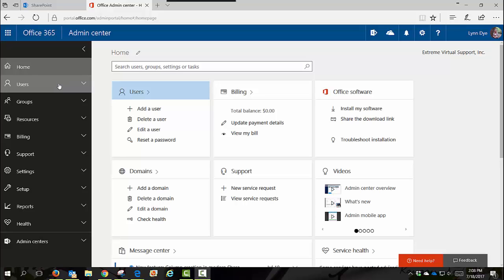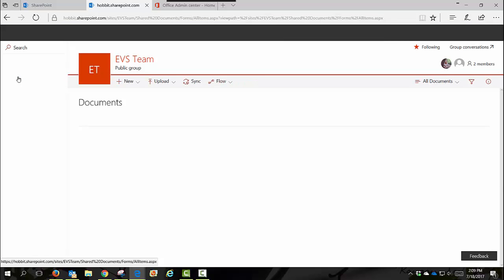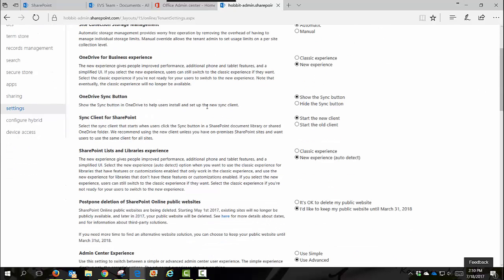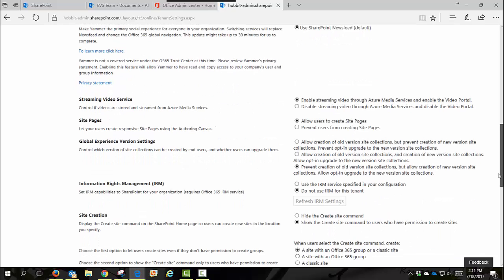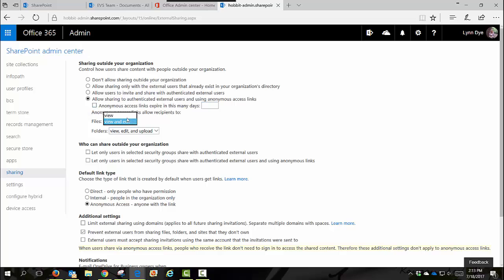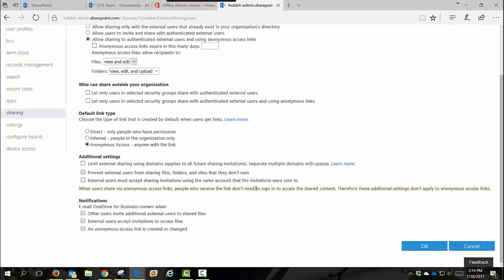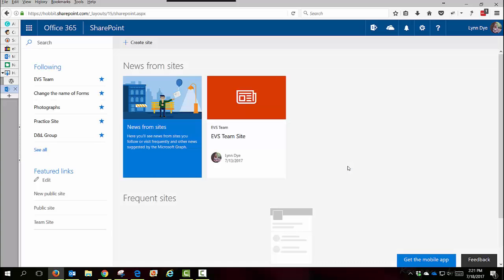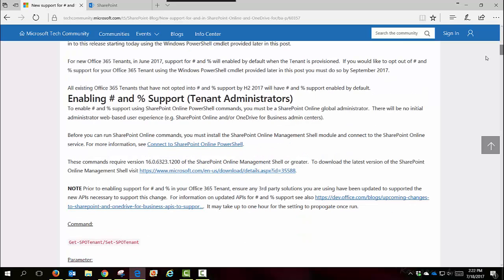Settings for SharePoint Classic Sites, Sharing & Supported Characters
**How to get the classic SharePoint site back (instead of the default Team Sites);

**The # and % are supported now in new O365 tenants and coming soon for the rest of us (unless you want to use PowerShell)